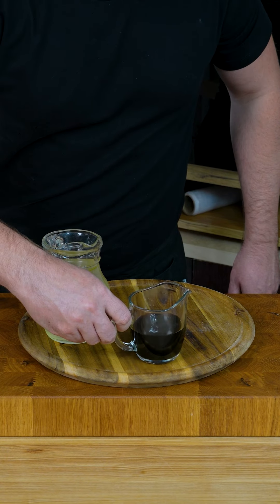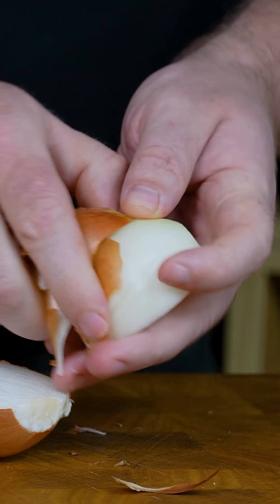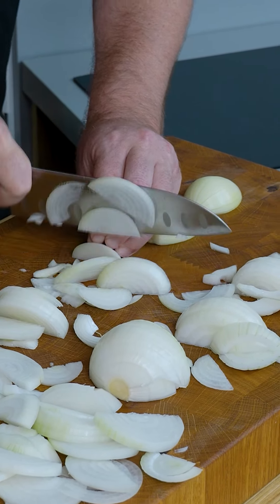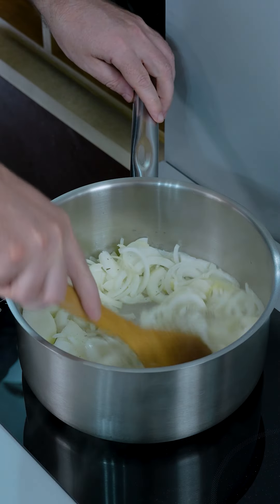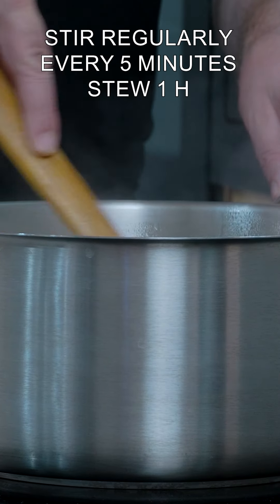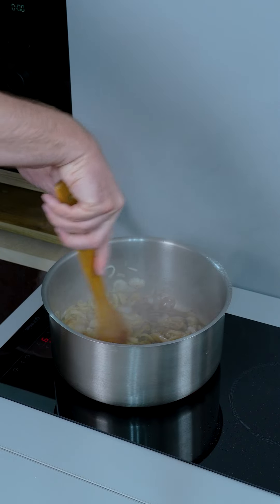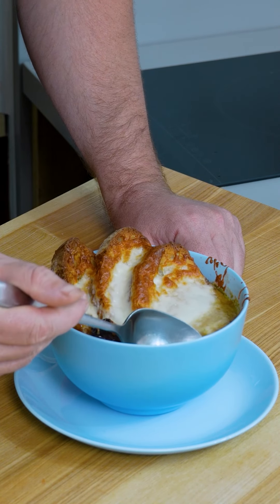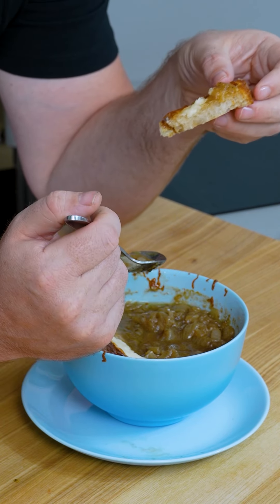Easy homemade french onion soup! Miarti Chef🍳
Kitchen! Our quick, easy and entertaining recipes will help you surprise everyone! Whether you're looking for inspiration for the next breakfast with your family, or simple ideas to twist your daily breakfast!
Share your breakfast journey with us in the comments below, and let us know what dishes you'd like to see next!

Ingredients:
onion: 1 kg (2 lb)
olive oil: 50 ml (1.7 fl oz)
salt to taste:
herbs of Provence: 0.5 tsps
butter: 50 g (1.8 oz)
stew: 1 H
brandy: 30 ml (1 fl oz)
soy sauce: 30 ml (1 fl oz)
chicken broth: 1 l (34 pt)
bay leaves: 2 pc
stew: 20 MIN
bread: 6 slices
mozzarella: 40 g (1.4 oz)

Х
00:00 - Introduction
00:26 - Making French Onion Soup
01:03 - Making crusty bread
01:40 - Tasting French onion soup